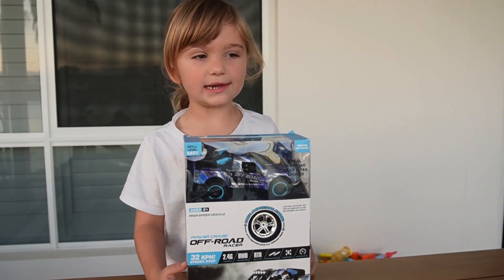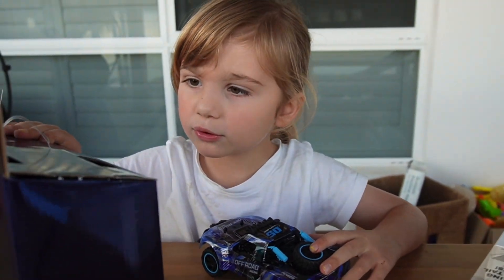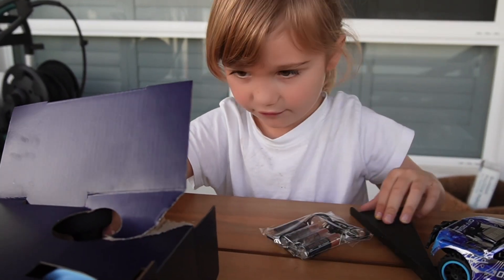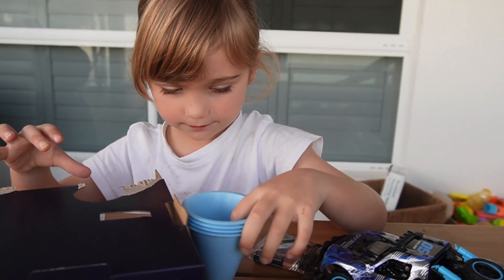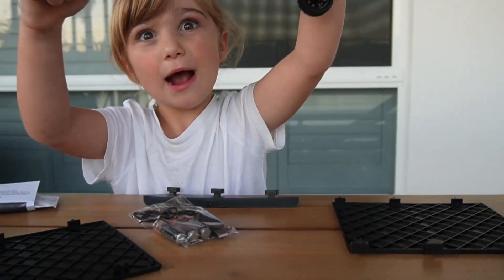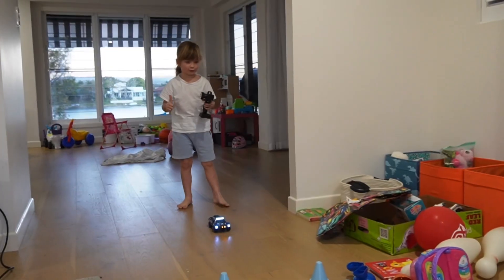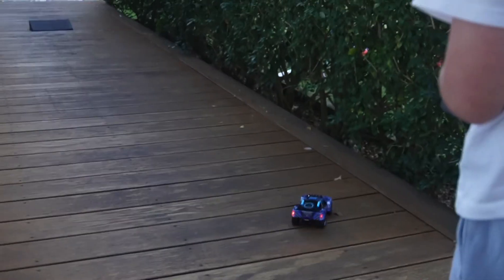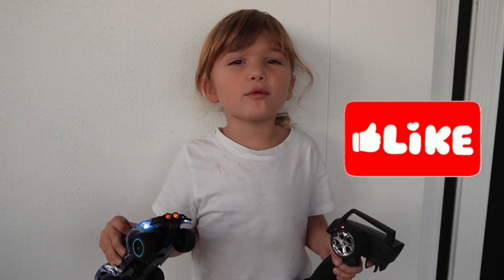New remote control car 🤗🤗🤗